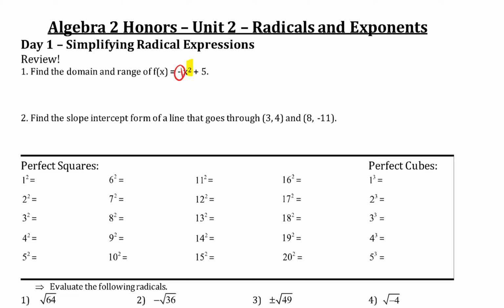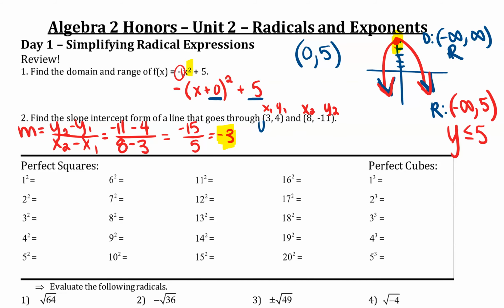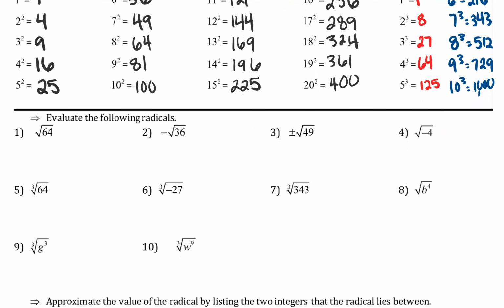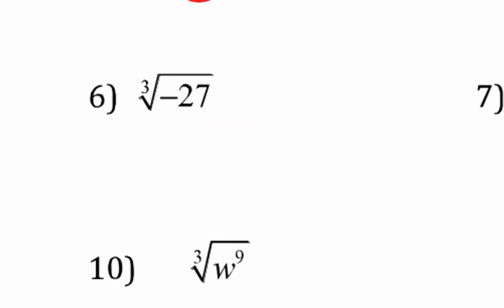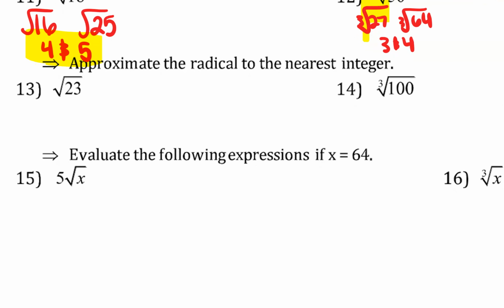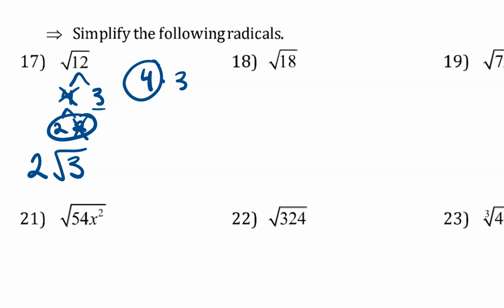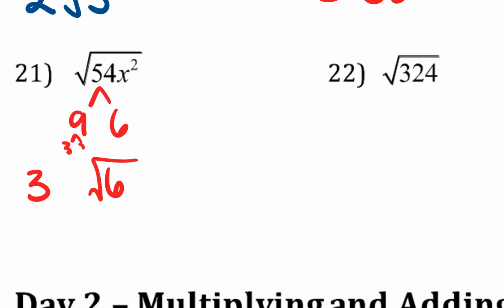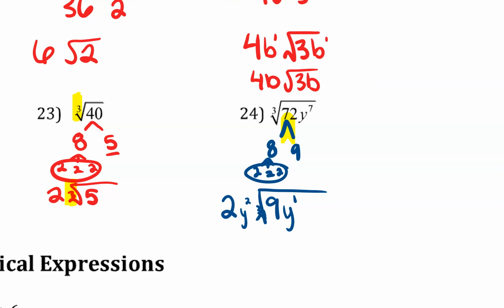2.1 Alg 2 H